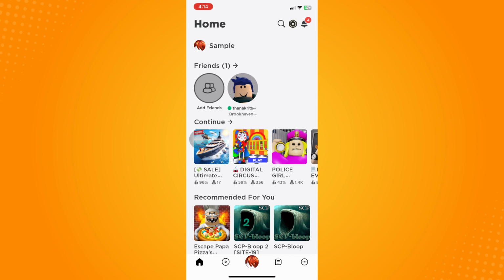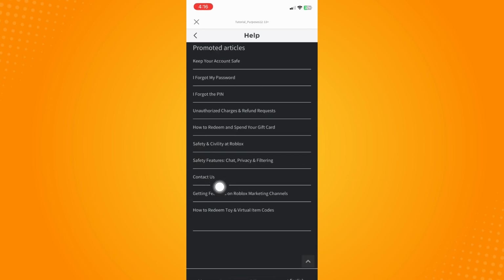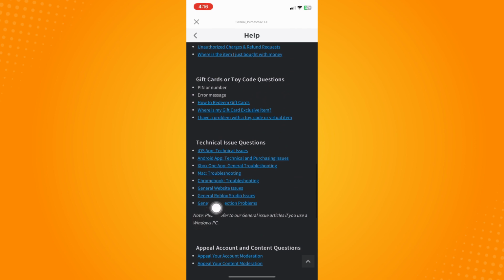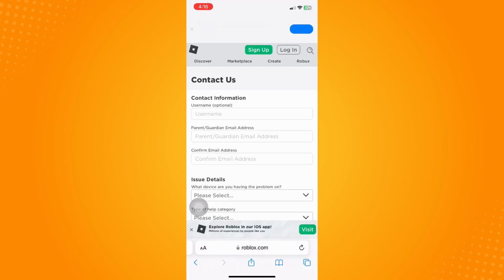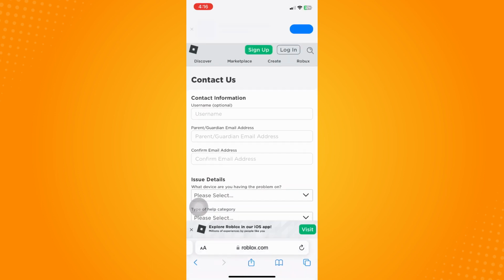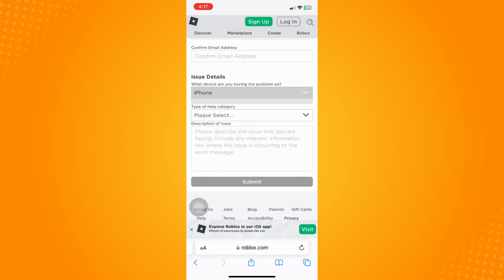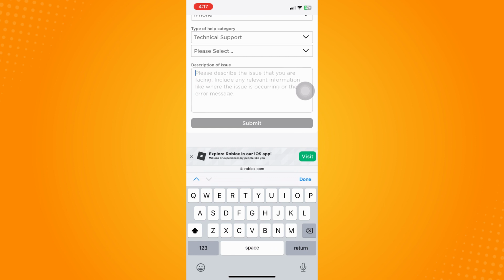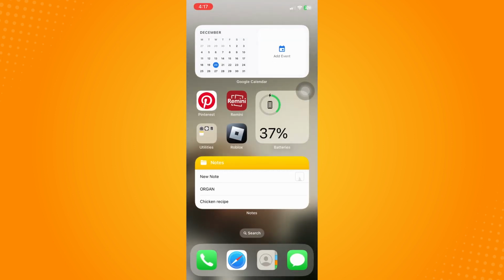How to Change Currency on Roblox !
Learn‎‎‏‏‎ ‎How to Change Currency on Roblox

In this video I will show you‏‏‎ ‎how to change currency on roblox